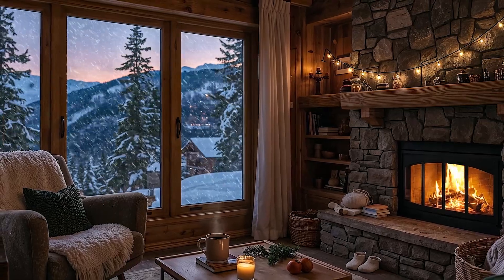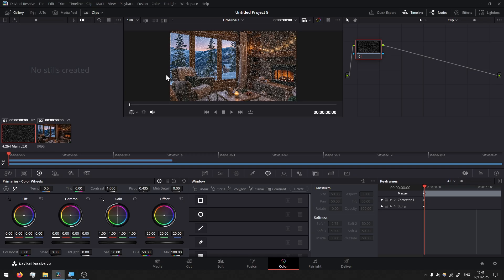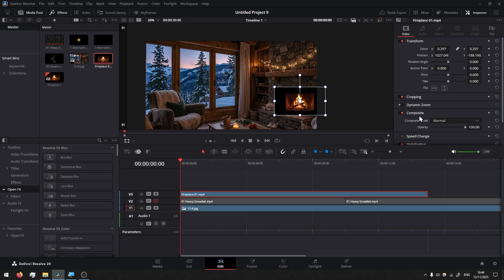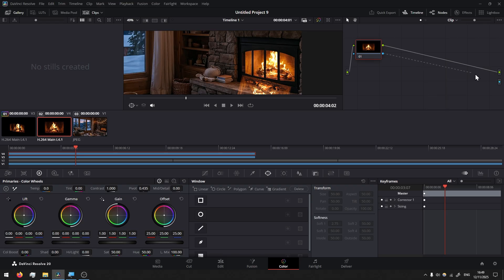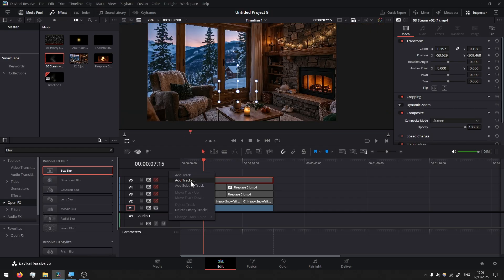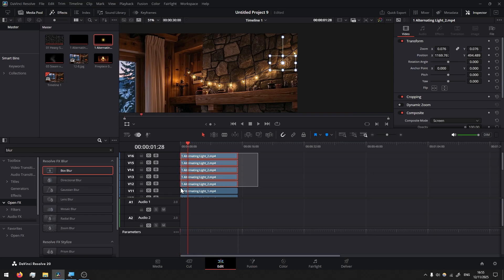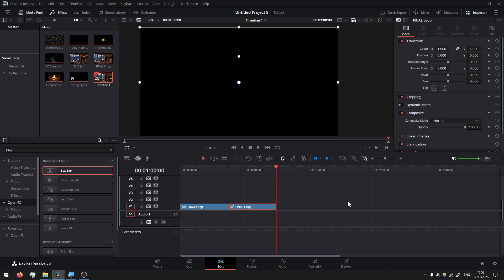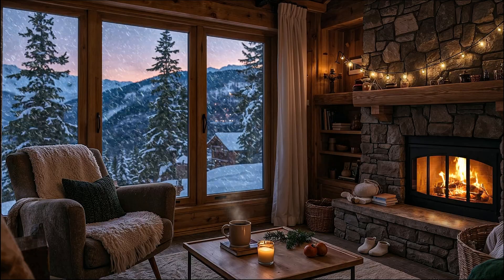Winter Ambience Video in Davinci Resolve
In this video you will learn to create Relaxing Winter ambience scene animations in Davinci Resolve. This is a beginner friendly tutorial, so if you have absolutely no experience in video editing, you will find this guide easy to follow.